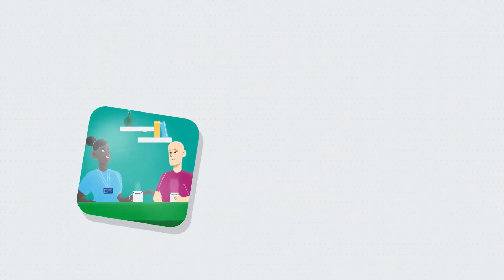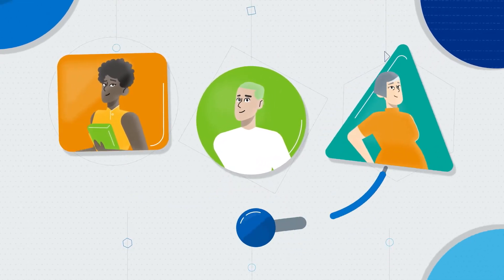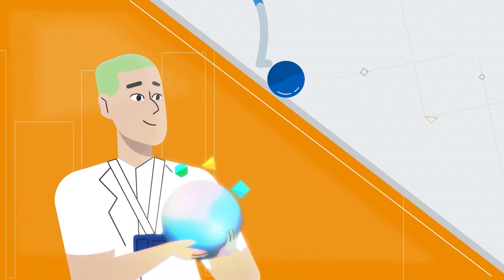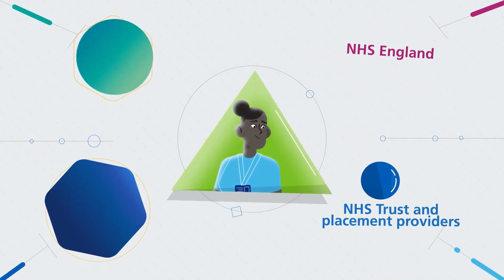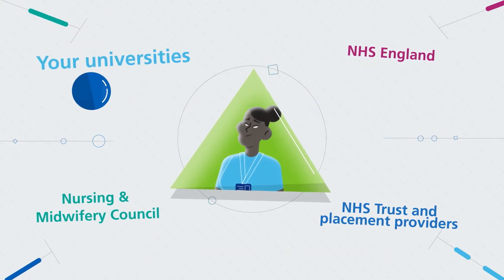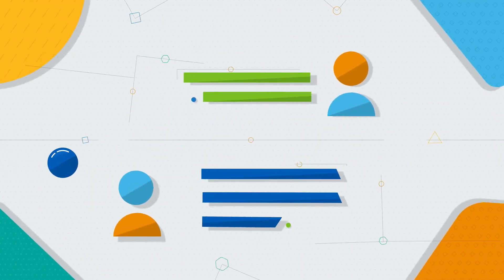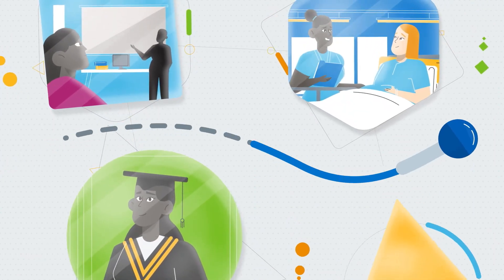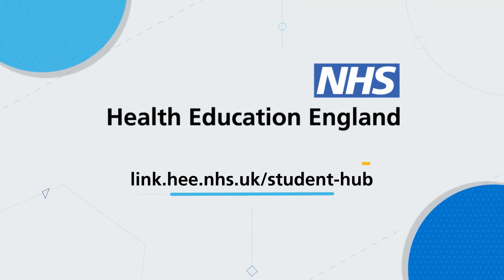HEE Welcome Animation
This animation is a welcome to students, introducing who HEE are and what they do.